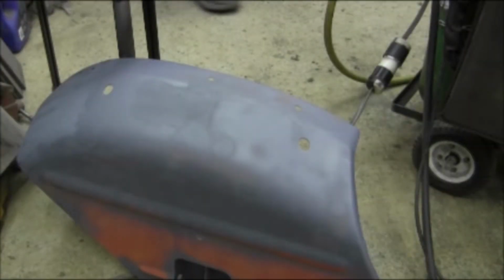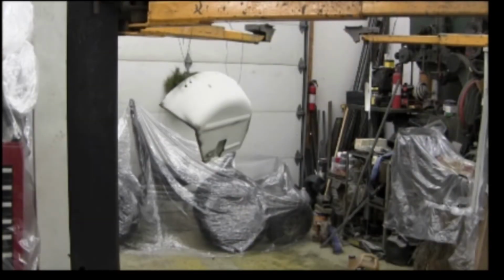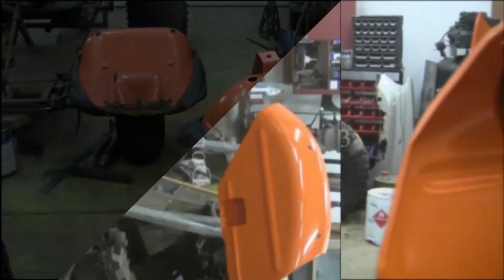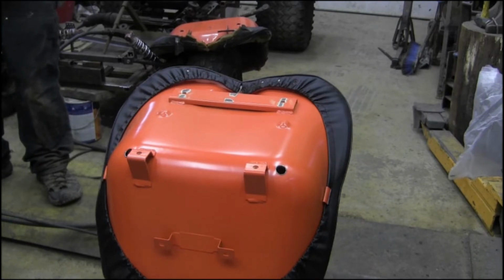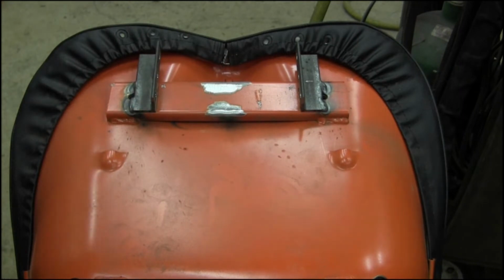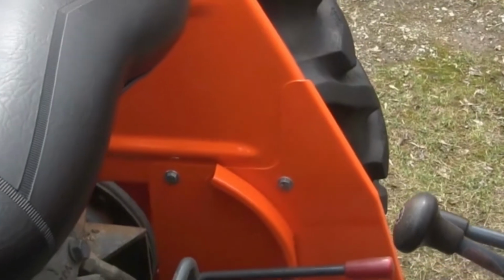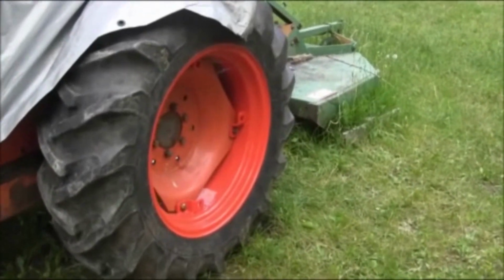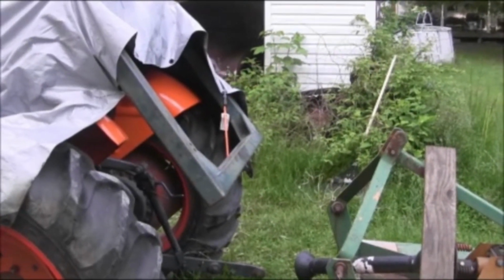Kubota L 295DT Fender Repair Part 2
In this video I finish repairing the fenders and other issues on my Kubota L 295DT.